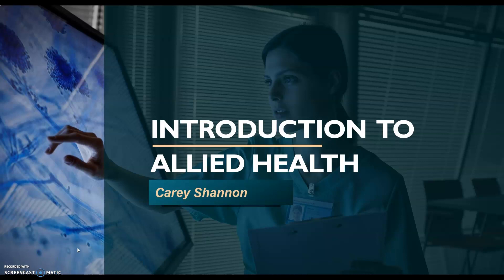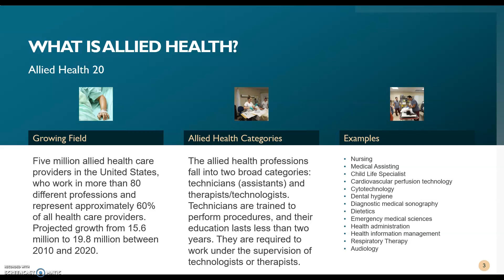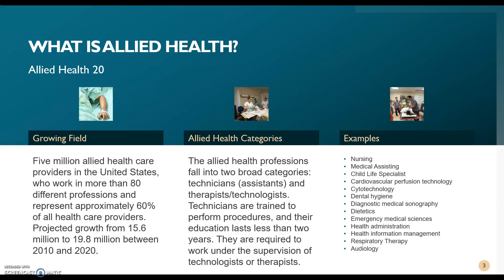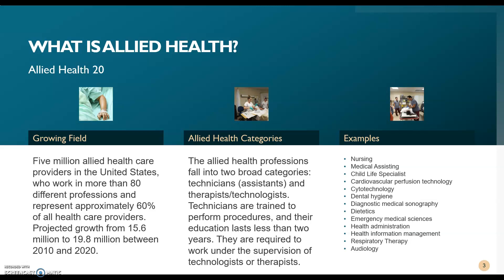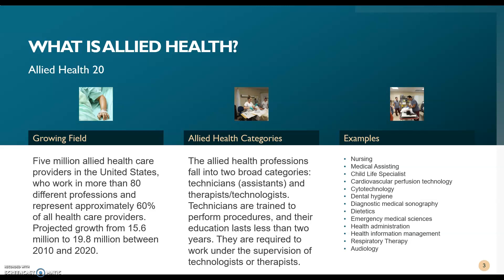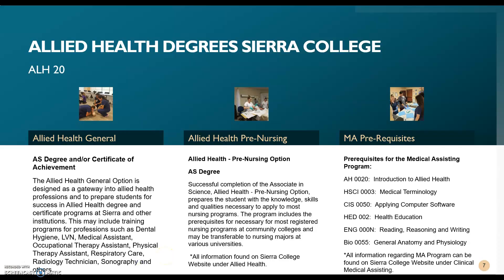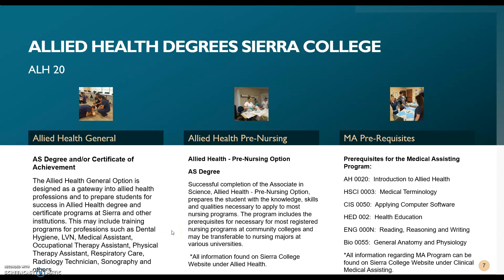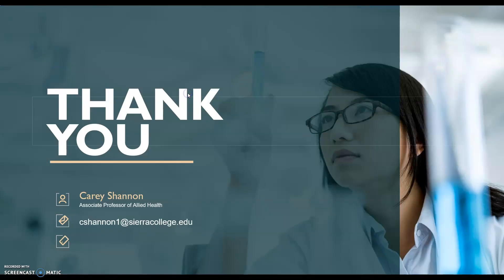Introduction to Allied Health Module 1 Lecture